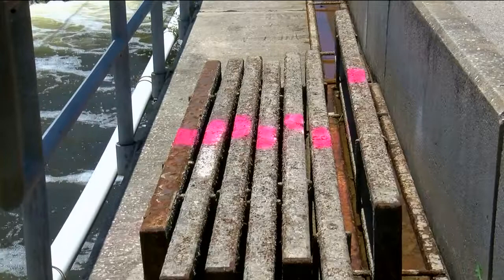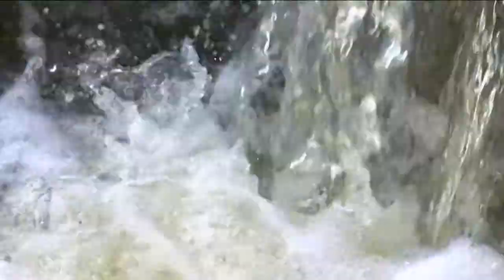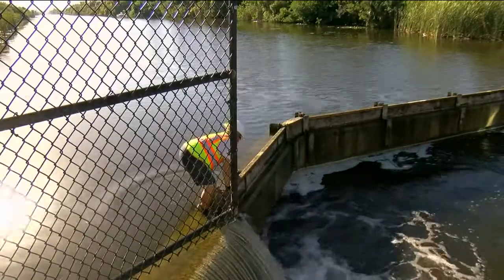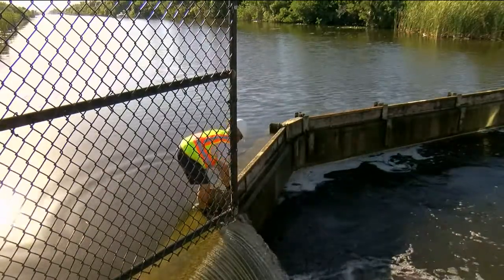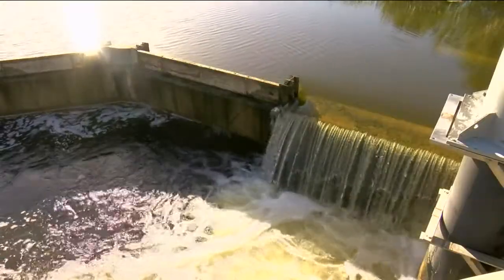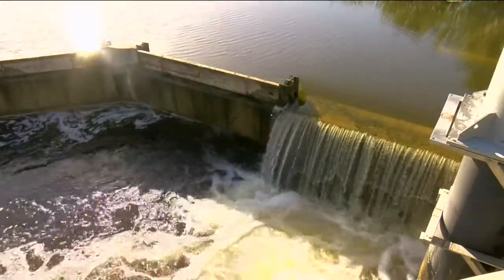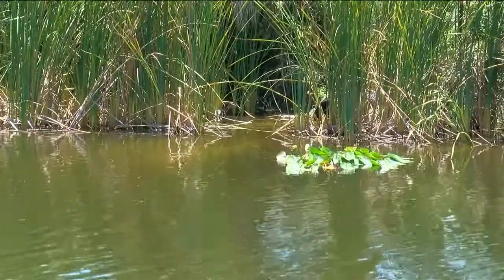Cape Coral lowers water levels in canals in preparation for Tropical Storm Isaias